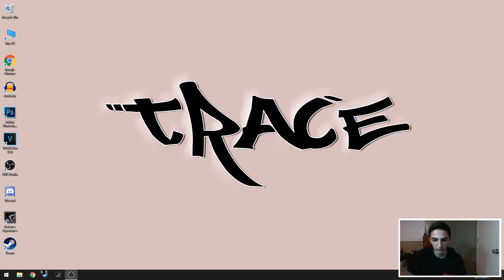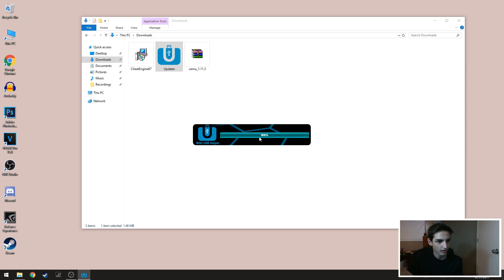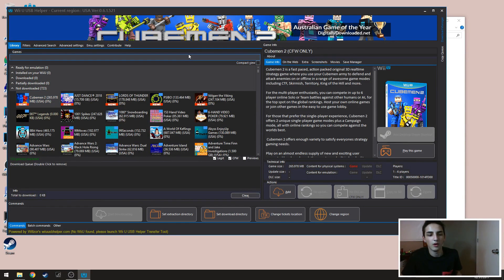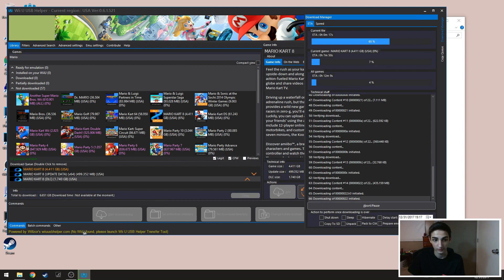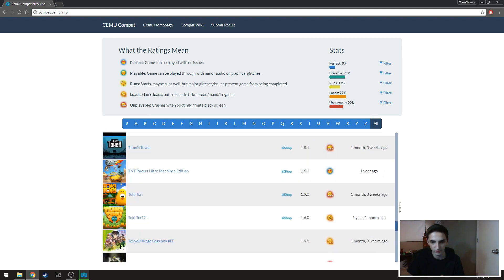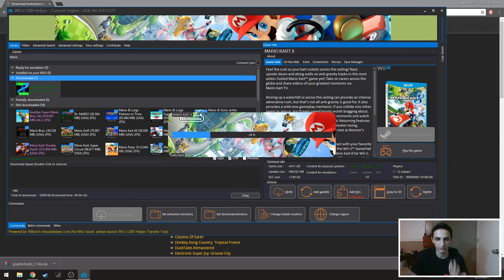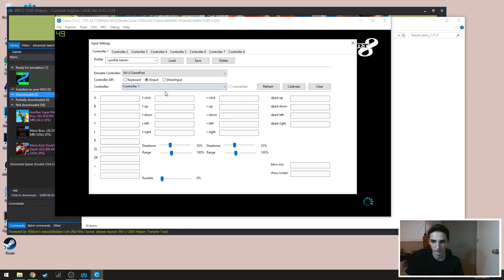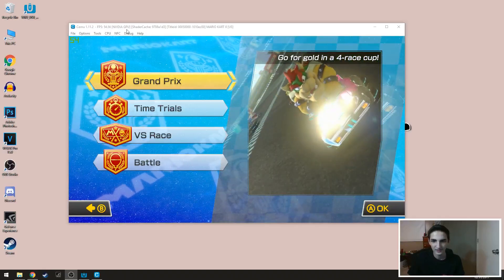How To Play Wii U Games On Your PC! - Cemu Installation Tutorial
So you wanna play games like Mario Kart and The Legend Of Zelda on your PC! Well today's your lucky day, because I'm gonna tell you how to do so with Cemu. Hope you enjoy the video and I'll see you later!

Title Key for Wii U USB Helper: wiiu.titlekeys.gq/

¦ Friends ¦
¦.. Special Thanks to You for Watching and .¦
¦. Reading The description :D ¦
¦. Type TraceIsCool If Your Reading This. ¦